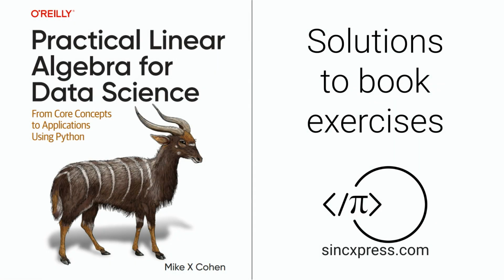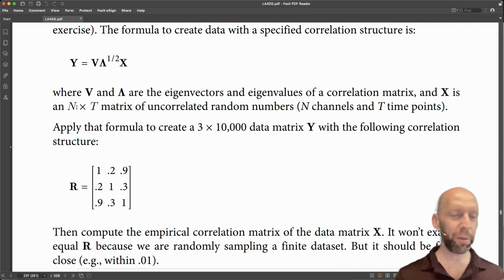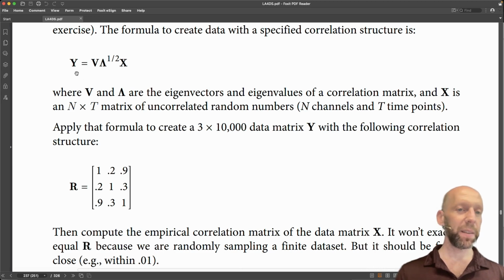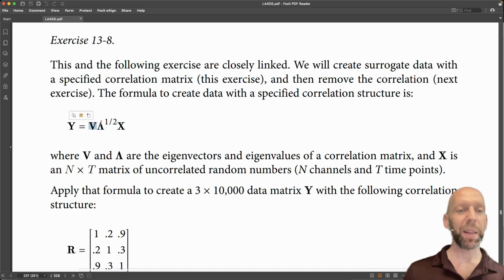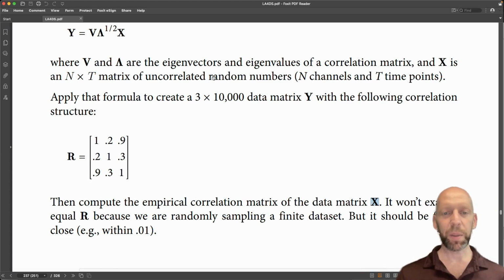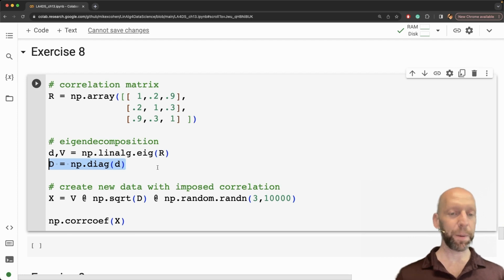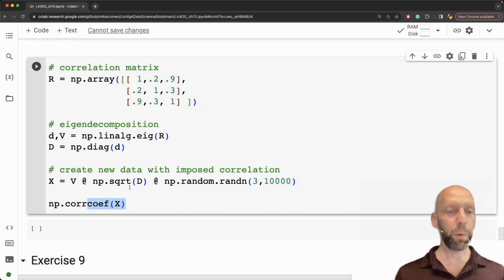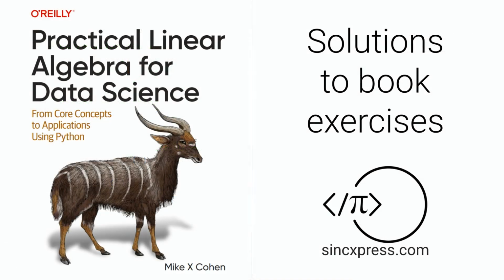Linear algebra for data science, chapter 13 exercise 8 (random data with specified correlations)